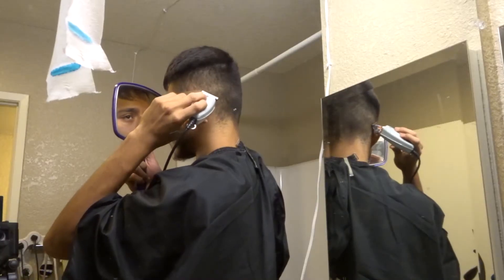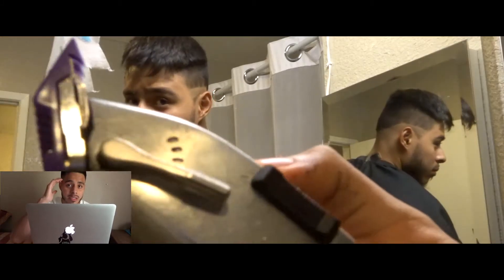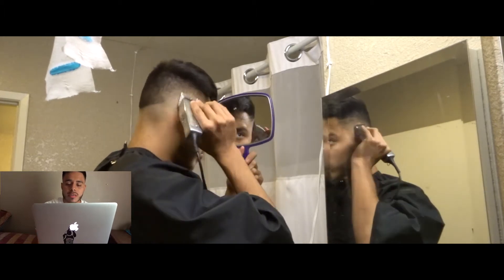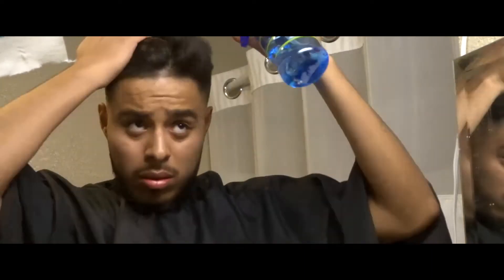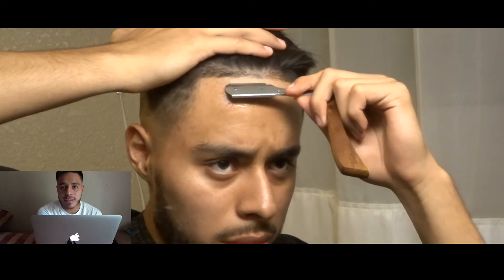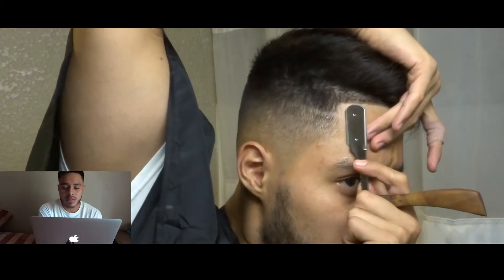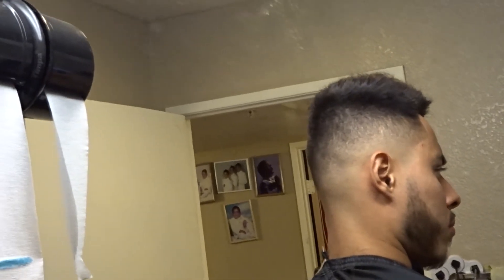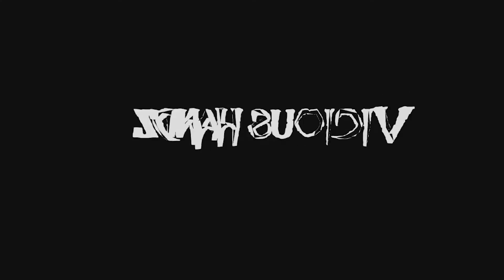How to cut your OWN hair TUTORIAL (Men) : MID FADE with NO guidelines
In this haircut tutorial, I will show you guys how to give yourself a mid fade. In the process, I used my Oster Fast Feeds, Andis Masters, Andis T outliner, Tomb 45 and EZ- Blade Straight Razor.